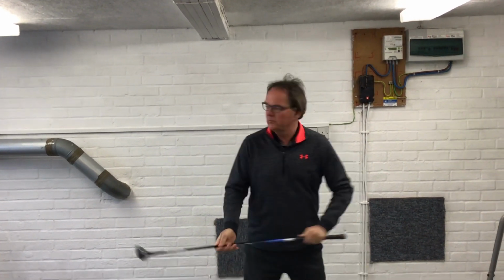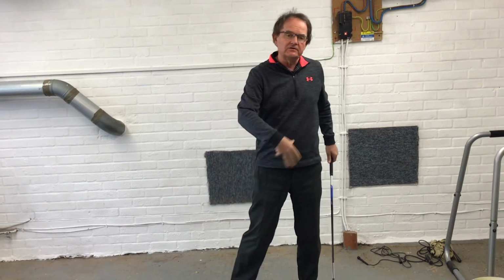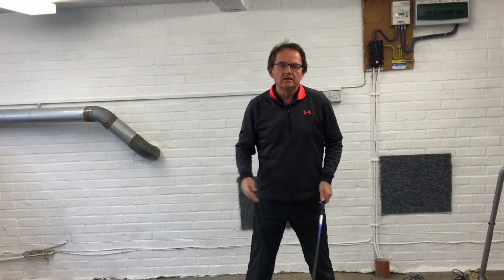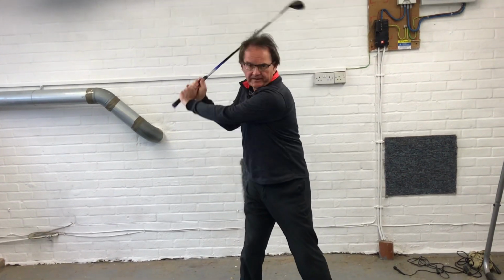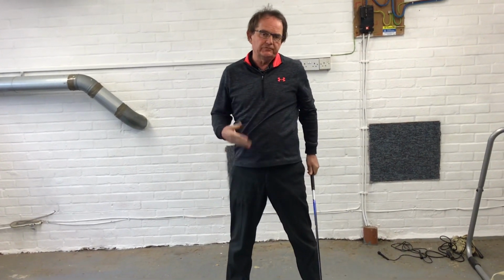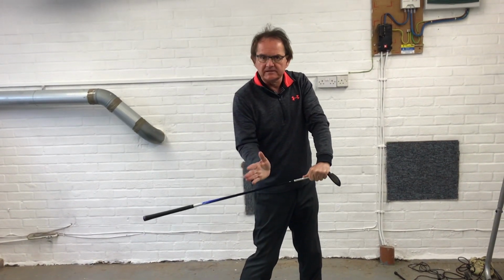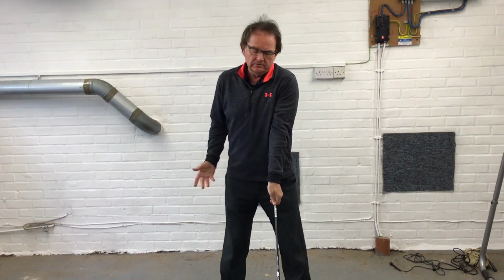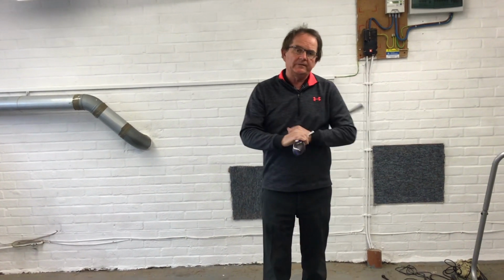Club Head Speed Tip - Michael Henning Golf - Day 18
- Great Tip & Drill for Club Head Speed
- Michael Henning Golf - Day 18

Please Click the thumbs up if you like this Golf Tip 👍

Stay safe everyone, see you tomorrow!